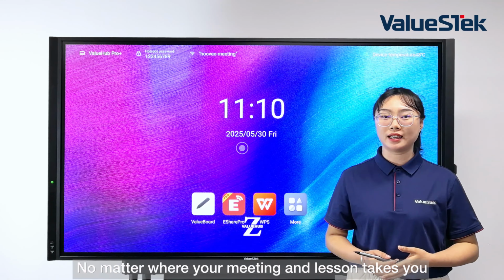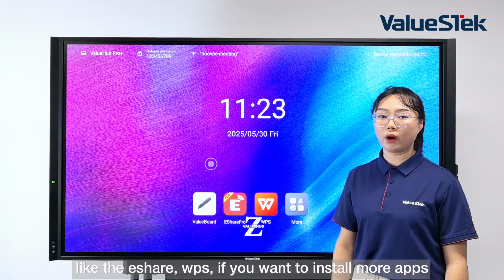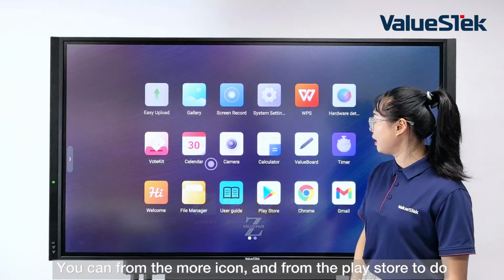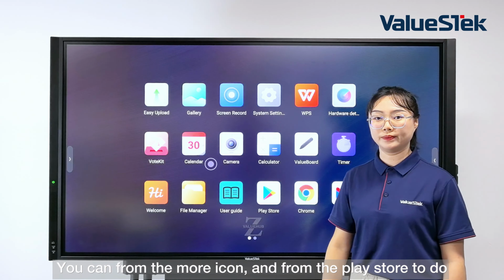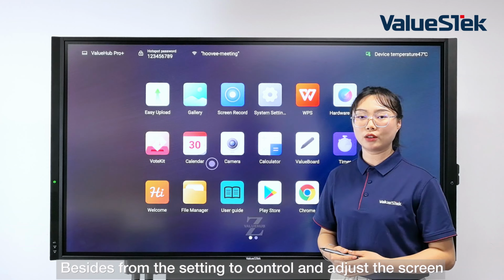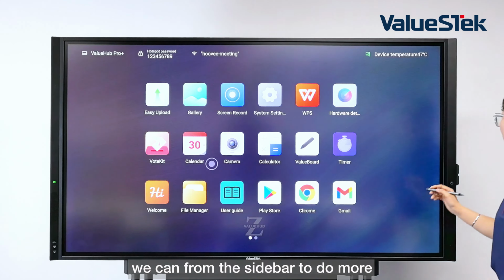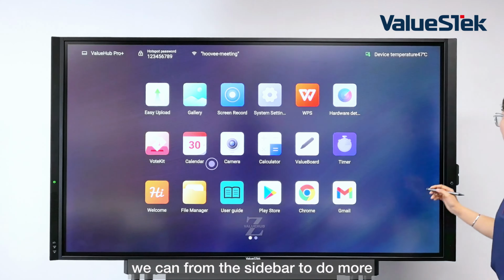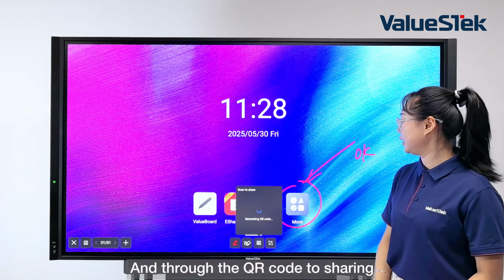ValueHub Z series Interactive Flat Panel basic functions intro | ValueSTek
Learn how the ValueSTek ValueHub Z series Interactive Flat Panel creates a more engaging and collaborative teaching and learning environment. Built-in tools such as Floating Tools, Source Tool and the Sidebar Tool feature promote active engagement from all participants. ValueBoard-edu whiteboard software for Windows is perfectly designed for the physical classroom. This plug-and-play solution arrives ready to transform the way your classroom does teaching and they way your collaborate in your office. To learn more about ValueSTek's interactive solutions for classrooms & workplaces,